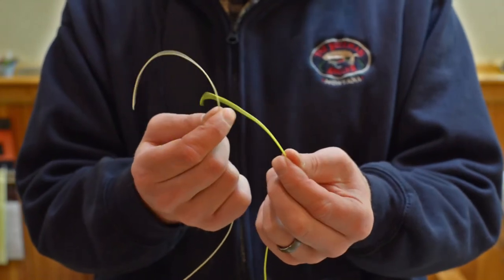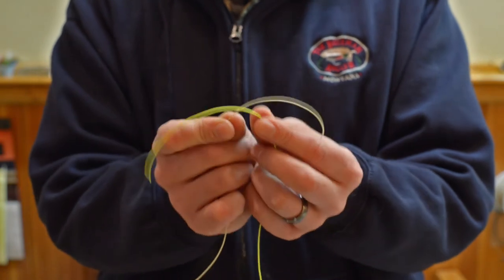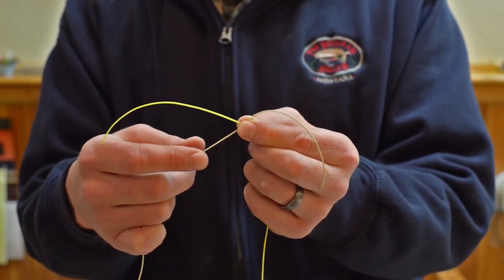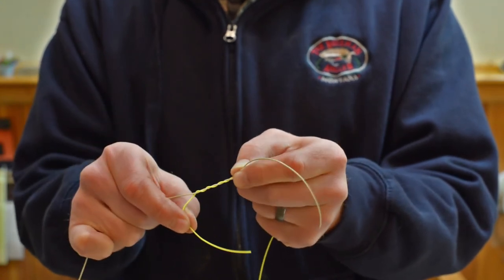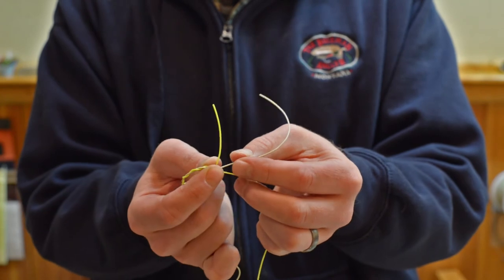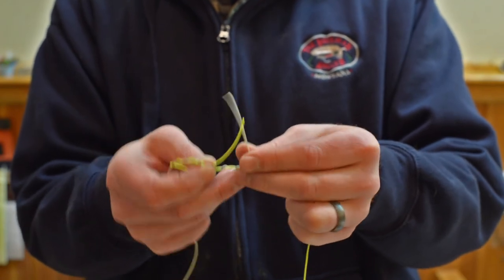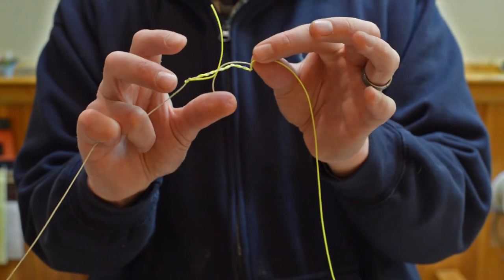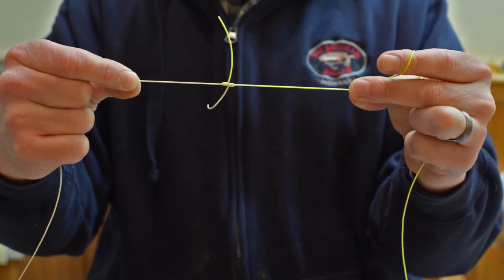Tying A Blood Knot with The Bozeman Angler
The Blood Knot is one of the classics, a great knot for leader to tipper connections, or any situations that require tying two pieces of line together.  In this video, shop manager and guide Peter King walks us through tying this very useful knot.